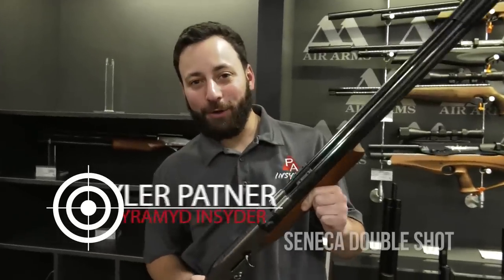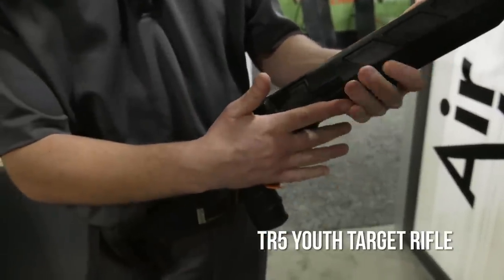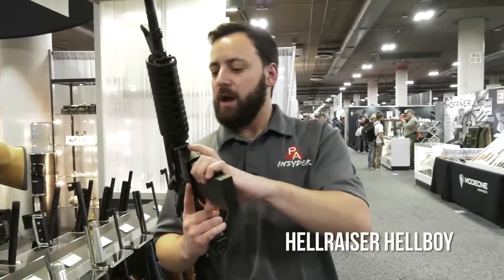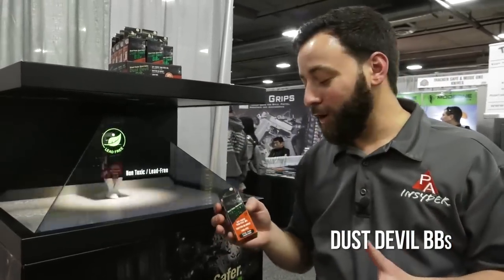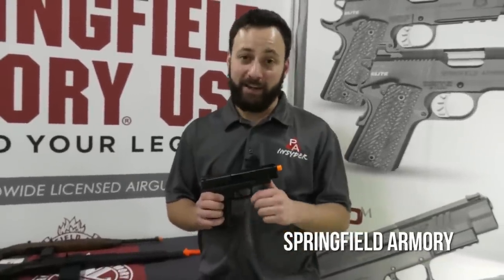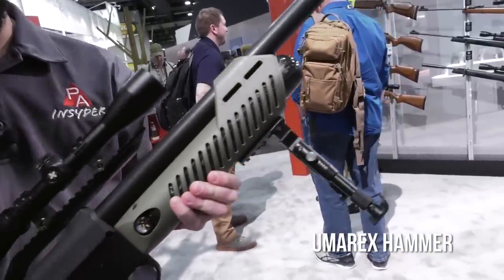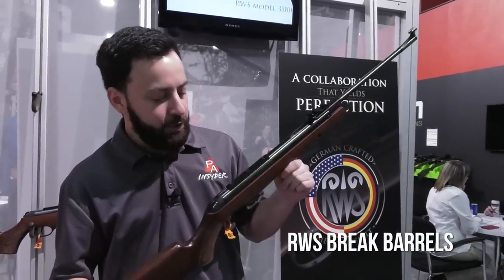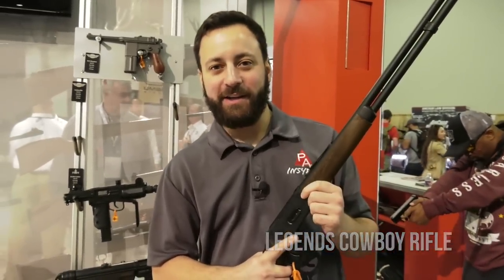Pyramyd Insyder: SHOT Show 2018 - Part 3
The Pyramyd Insyder was all over SHOT Show 2018 scouring the floor for the latest air rifles and air pistols from cutting-edge airgun manufactures like Air Venturi, Seneca, Umarex, RWS and Springfield Armory.